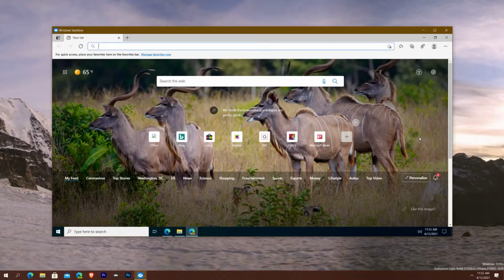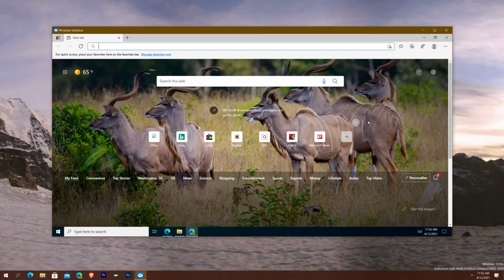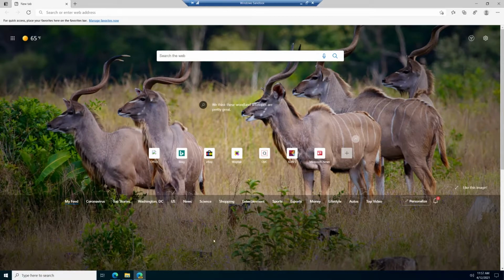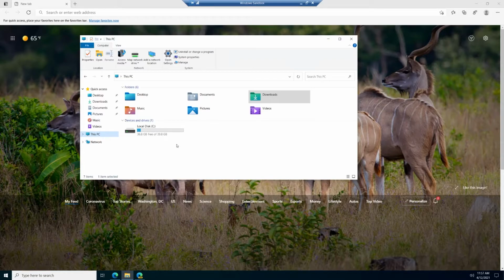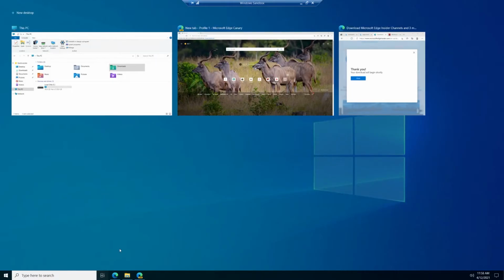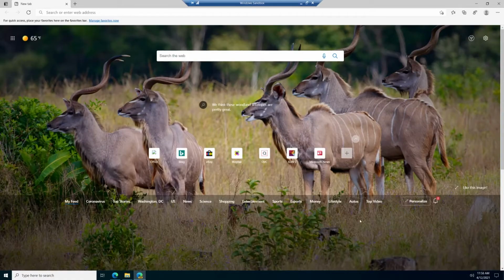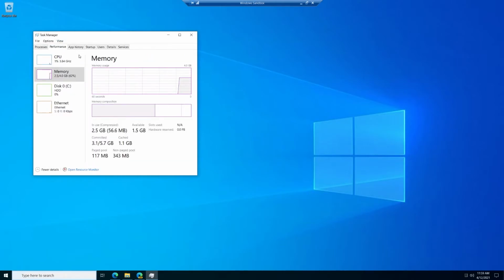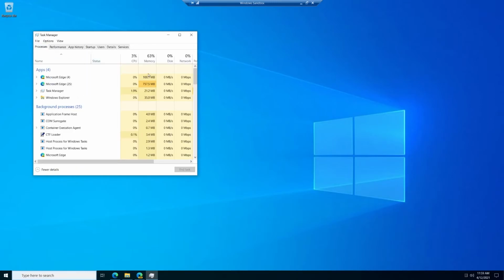How to Install Windows Sandbox